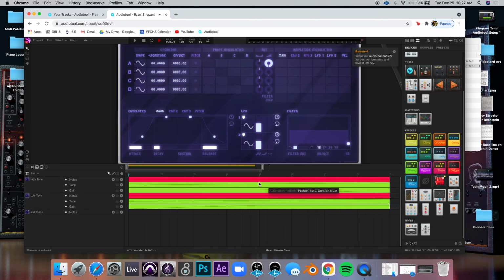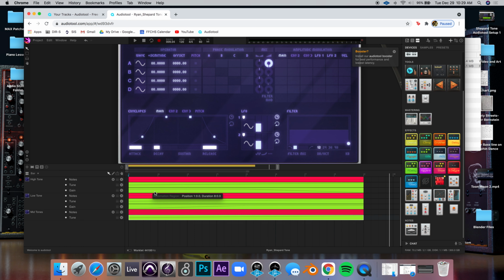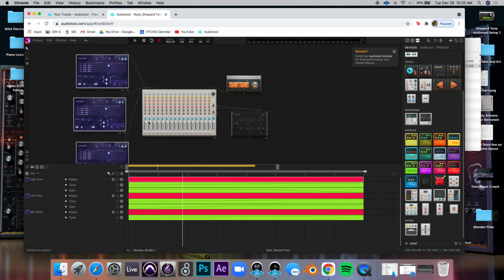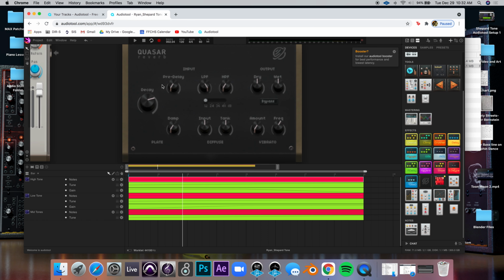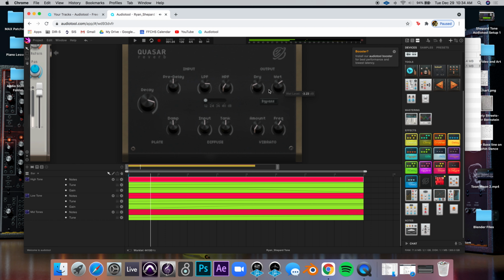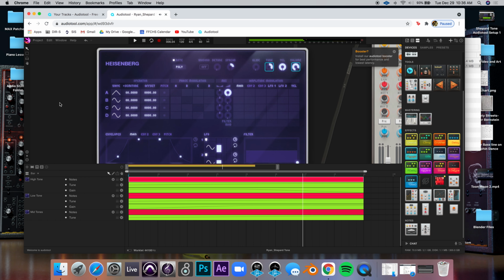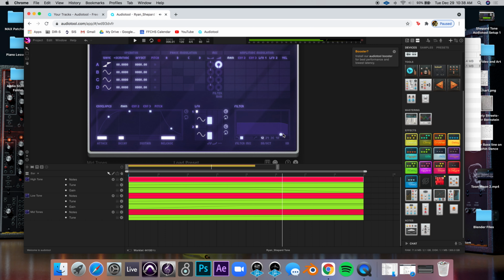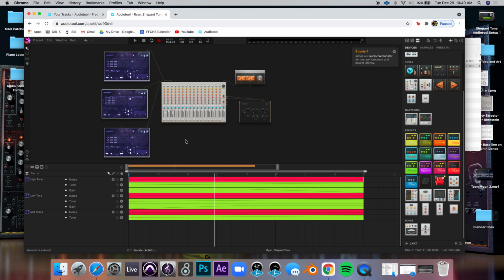Shepard Tone Audiotool Step 2 Part 2